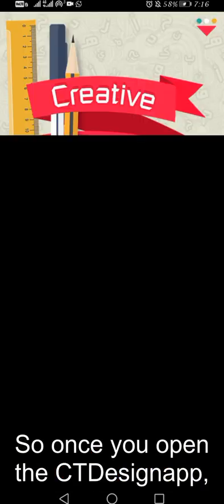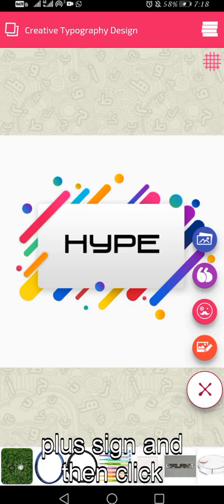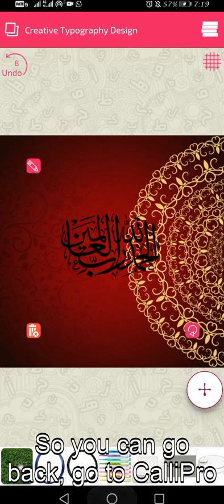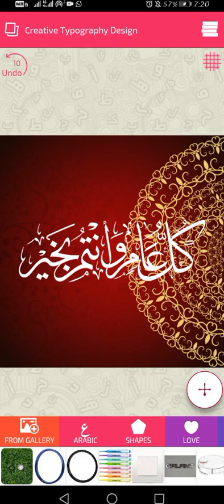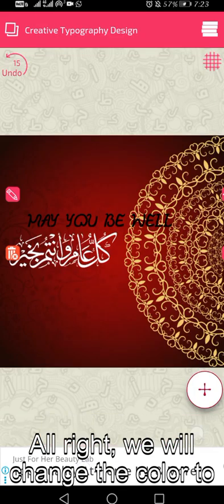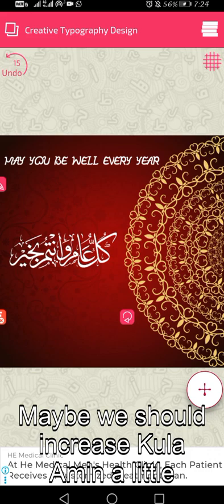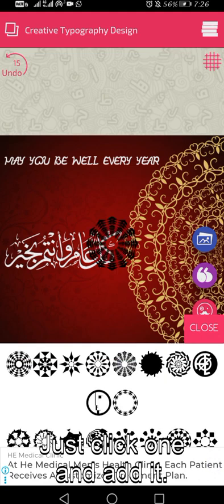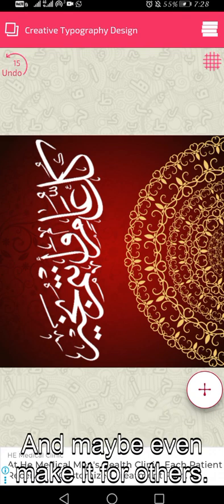Module 20 Integrating Calligraphy With Templates Ctdesign App